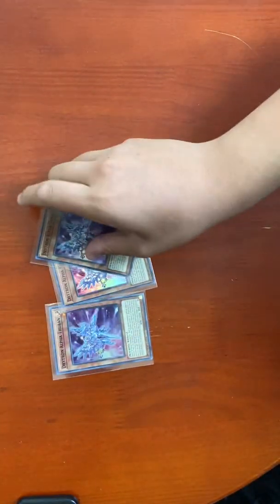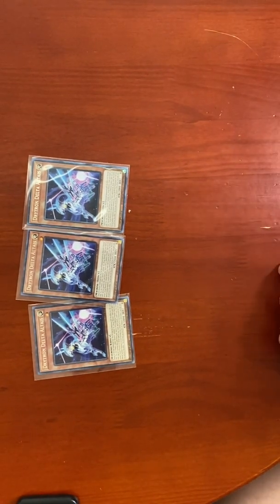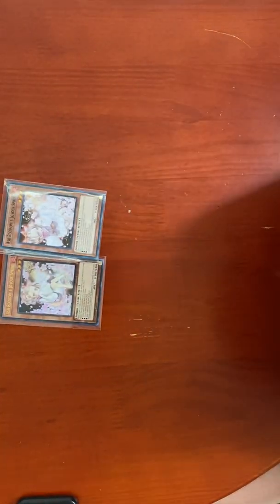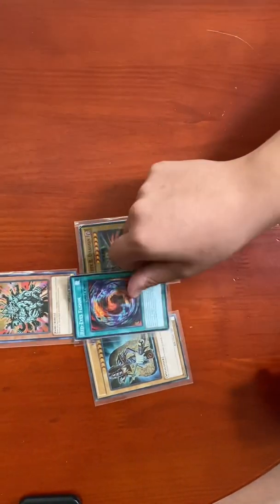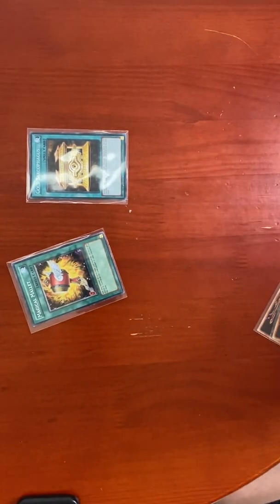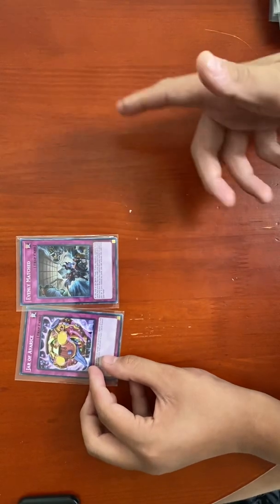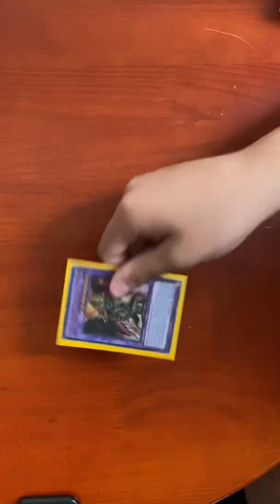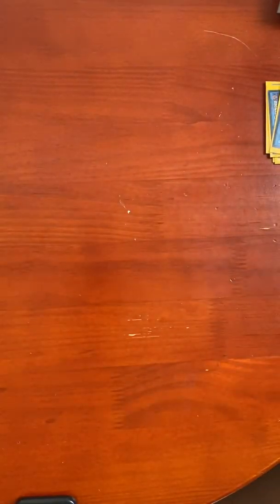Yugioh drytron budget deck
This is the deck I used in my last video.